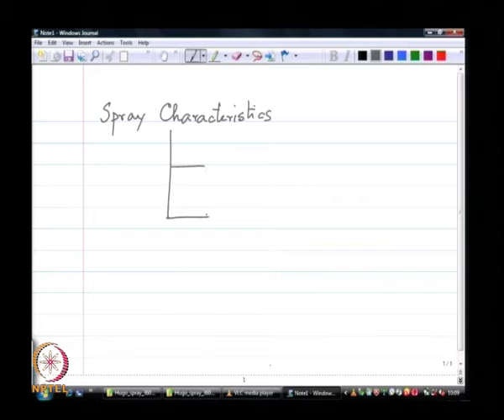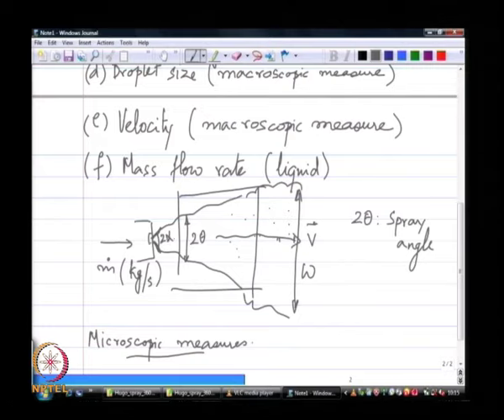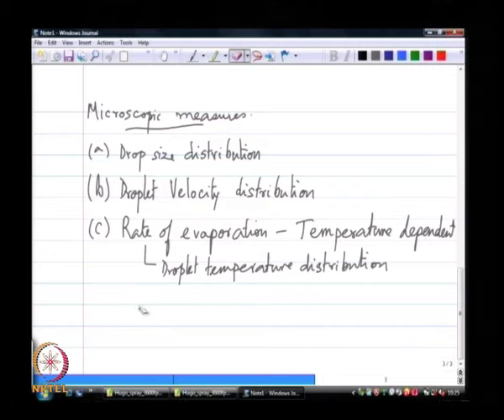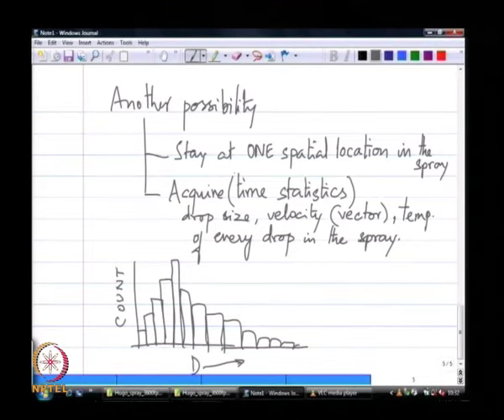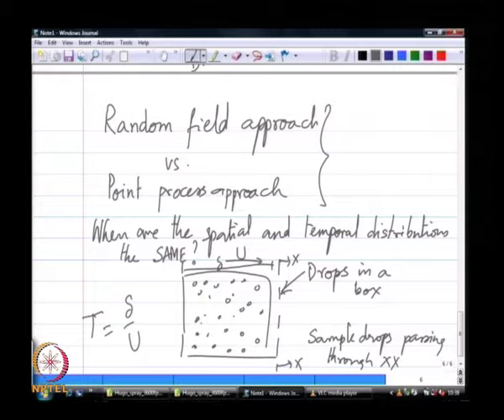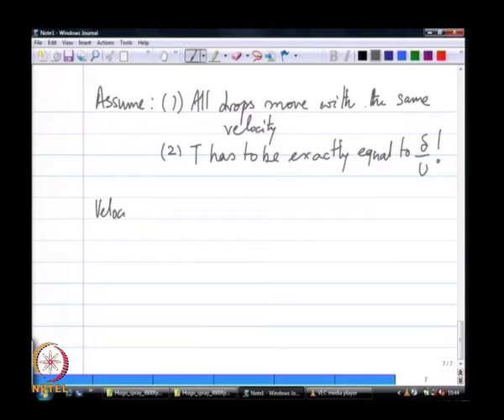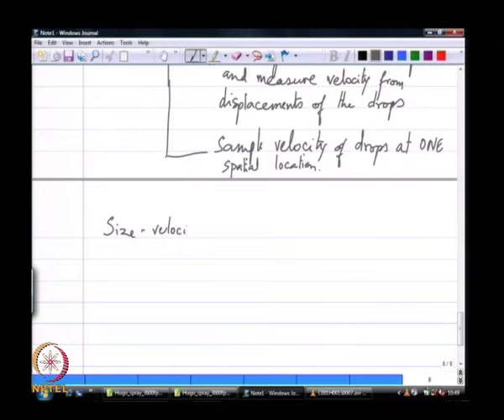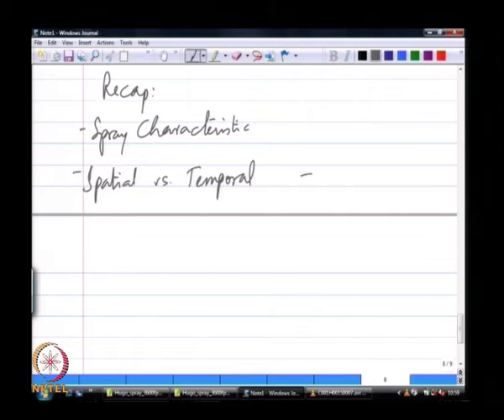Spatial versus Temporal Sampling